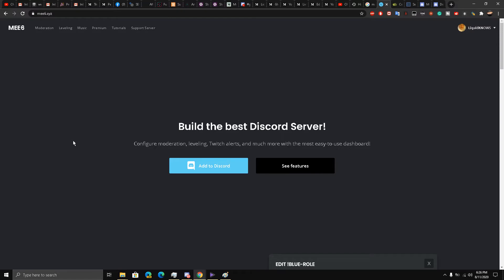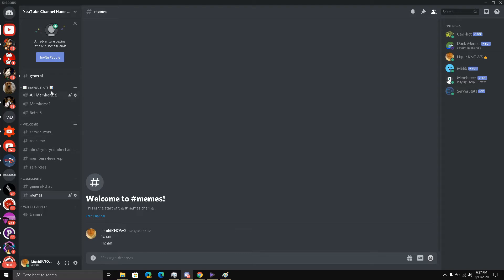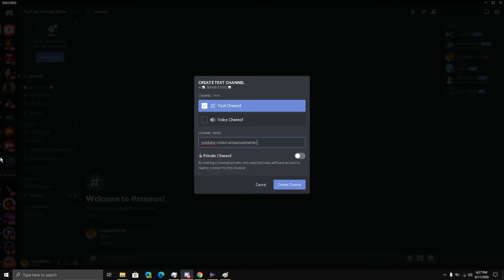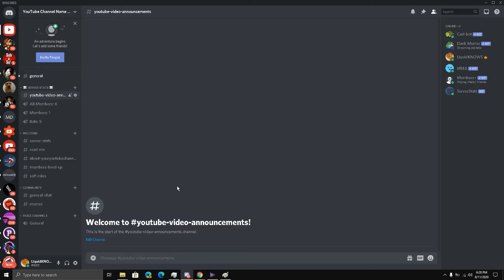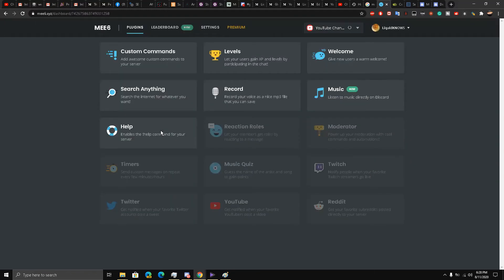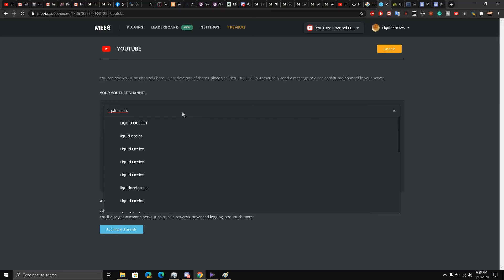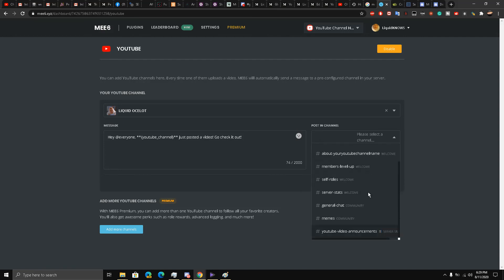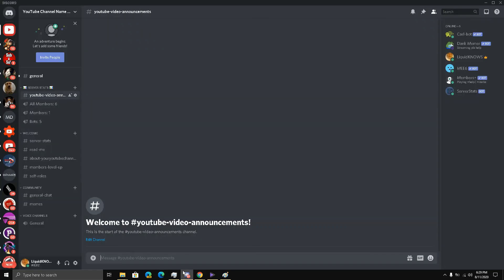How To Make An Epic Discord Server For Your YouTube Channel—Part 13 Of 30—YouTube Video Uploads Mee6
In Part 13 We are going to focus on setting up a discord channel in which new video announcements from your YouTube channel will be made using a Mee6 Discord Bot.

Check out the full playlist right here - How To Make An Epic Discord Server For Your YouTube Channel—30 Part Series